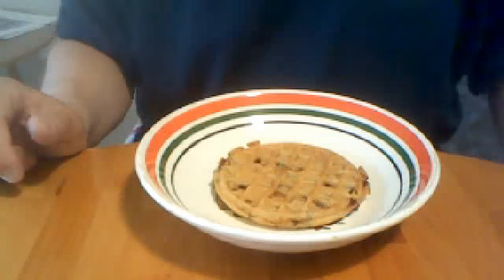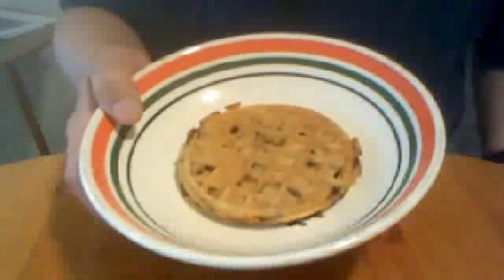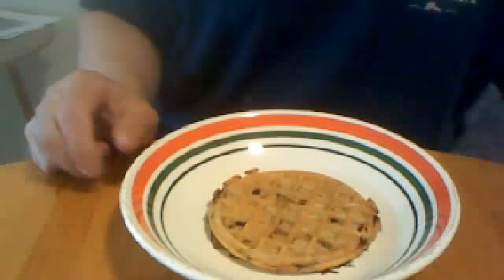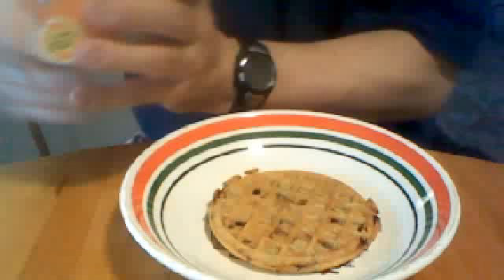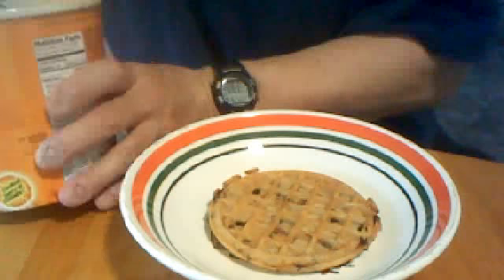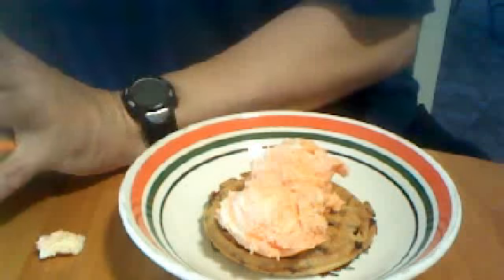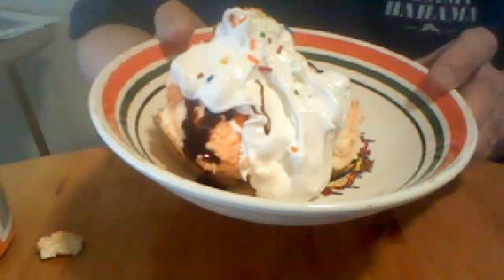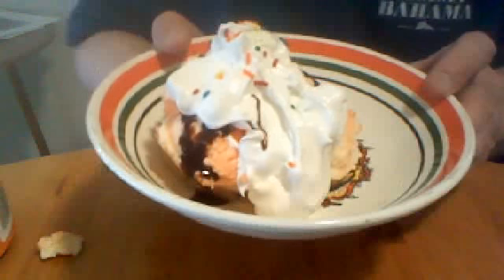How to make a waffle sundae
YOUR KIDS WILL LOVE THIS. grown-ups too :-)